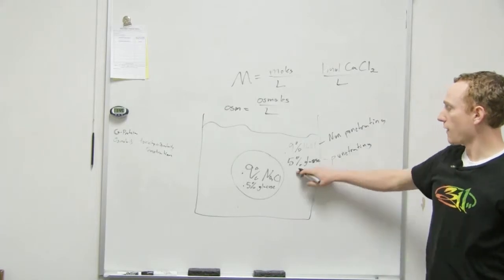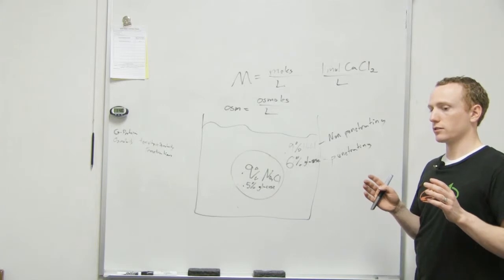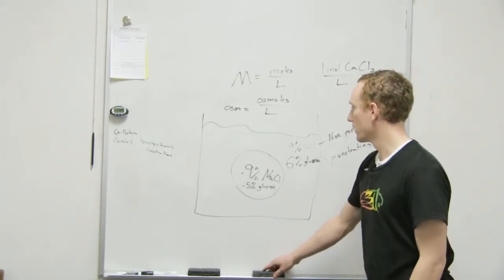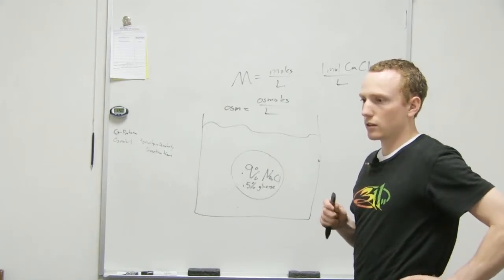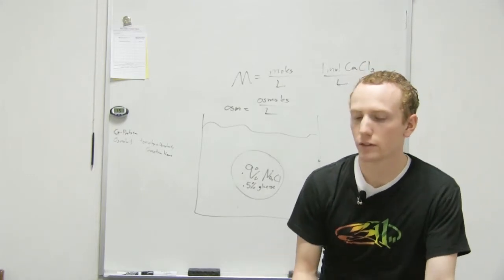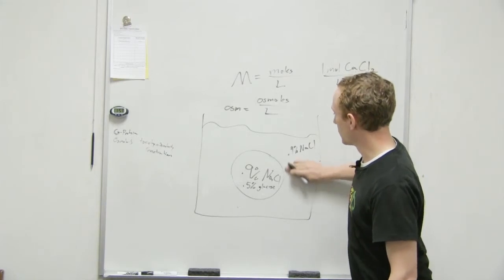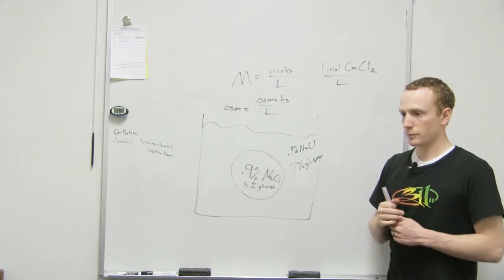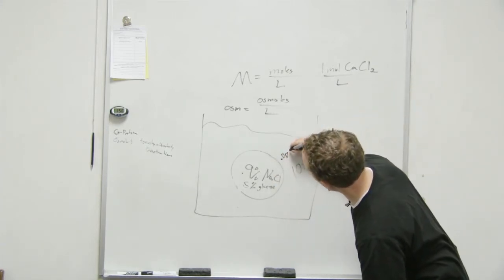Tonicity and Osmolality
This Human Anatomy and Physiology video teaches about Osmolality and tonicity.